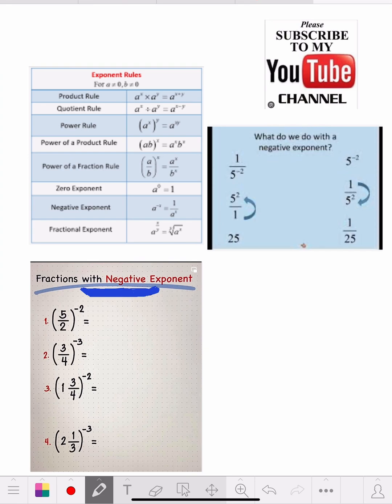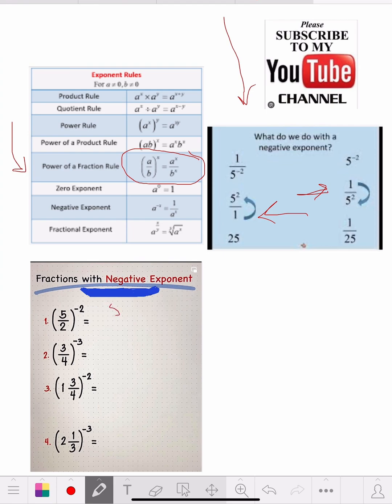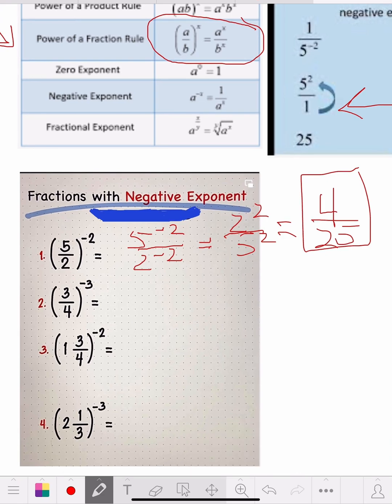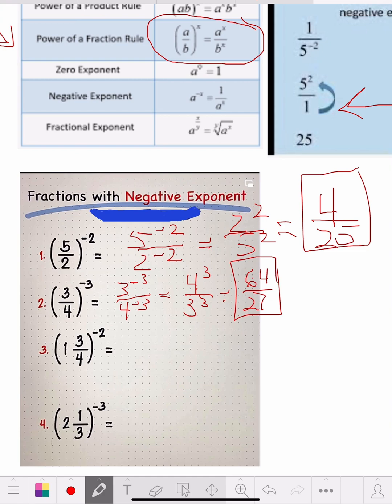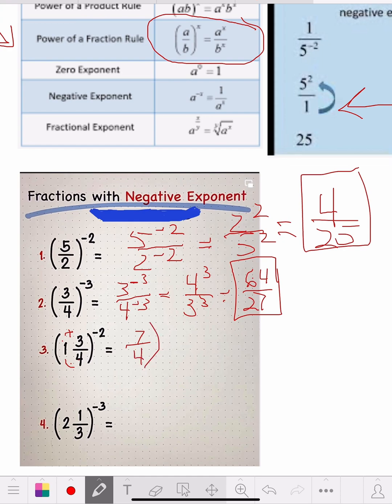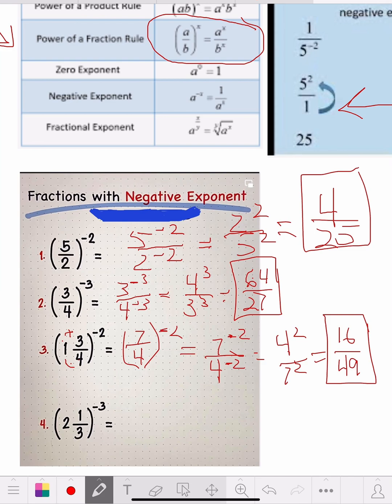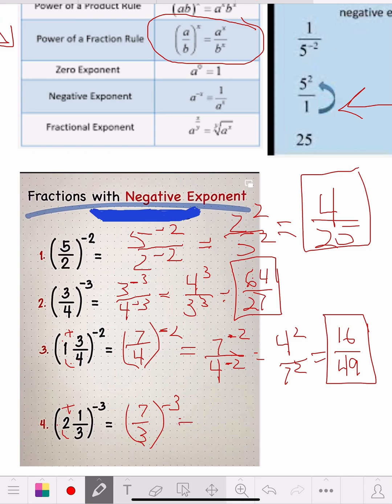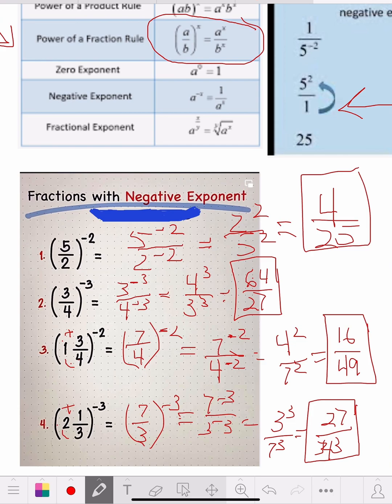Fractions with Negative Exponents